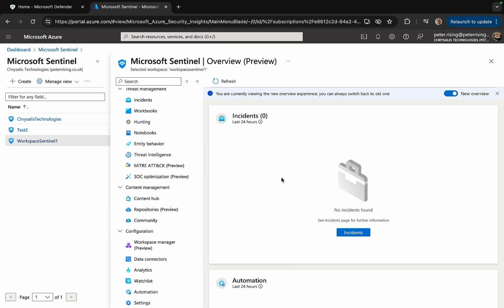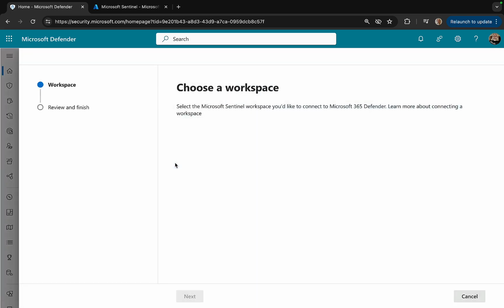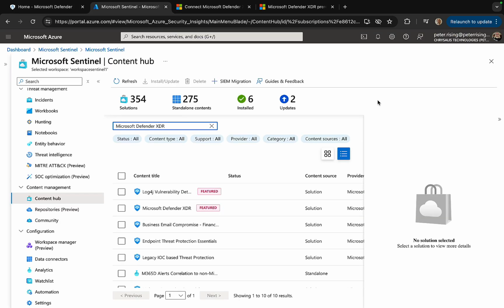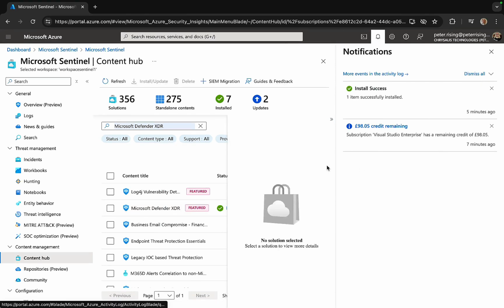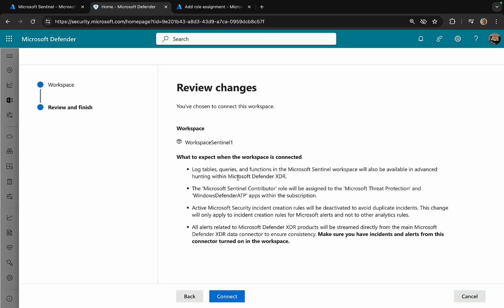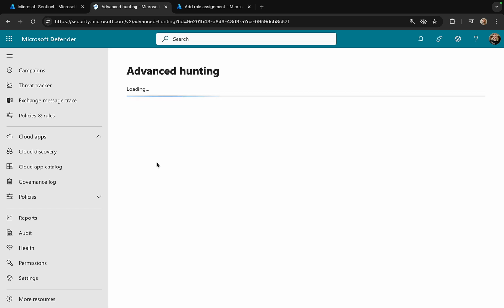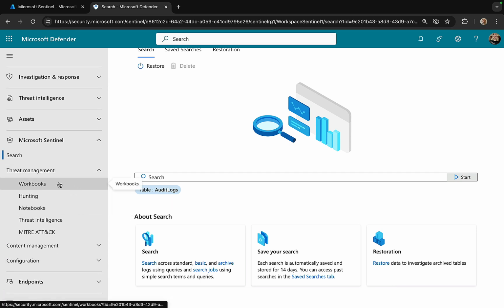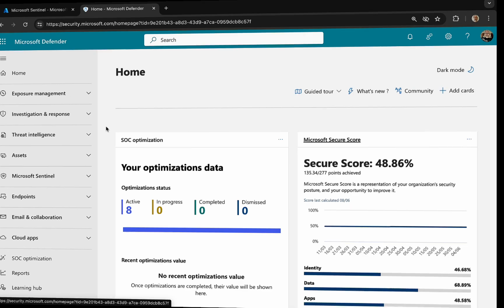New Unified Experience: Microsoft Sentinel Integration in Defender XDR | Peter Rising MVP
New Unified Experience: Microsoft Sentinel Integration in Defender XDR

In this comprehensive tutorial, I delve into the seamless integration between Microsoft Sentinel and the Microsoft Defender XDR portal. As organisations increasingly seek unified solutions for threat detection and response, understanding how to access and utilise these powerful tools becomes essential.

🔍 Key Topics Covered:

Unified Approach: Explore the benefits of a unified experience that bridges the gap between threat intelligence, detection, and response.

Navigating the Interface: Learn step-by-step how to access Microsoft Sentinel directly from the Defender XDR portal.

Whether you’re a security analyst, IT administrator, or cybersecurity enthusiast, this video equips you with the knowledge needed to harness the full potential of Microsoft Sentinel within the Defender XDR ecosystem. Stay ahead of threats and elevate your security posture with this unified approach! 🚀🔒